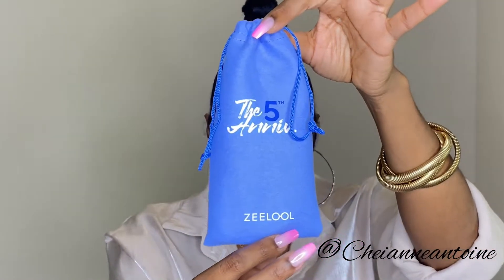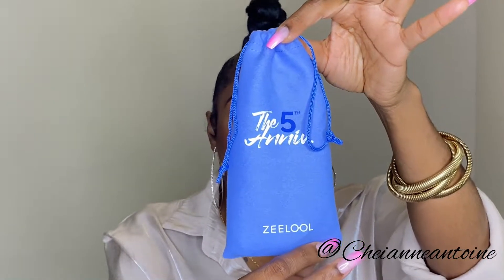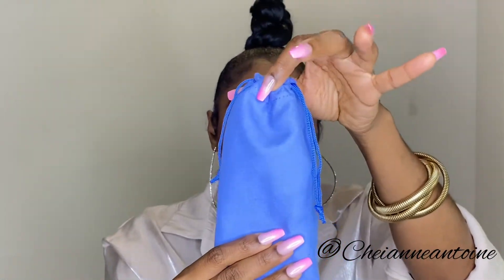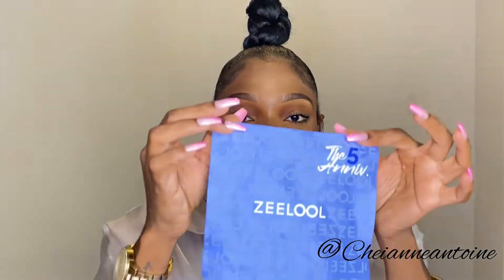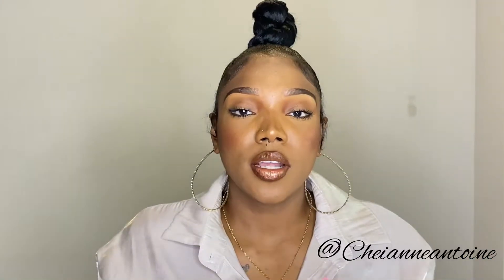Zeelool Glasses Haul | *Honest* Review | Affordable, Trendy, Stylish Glasses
Are you looking for affordable, stylish & trendy glasses? Well look no further!!!

This video was sponsored. However, the opinions are all mine and honest